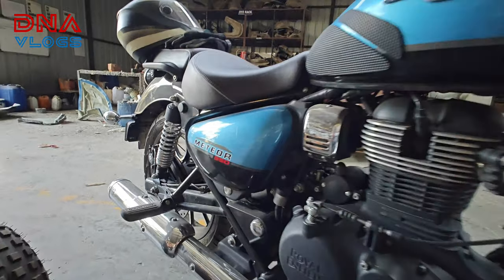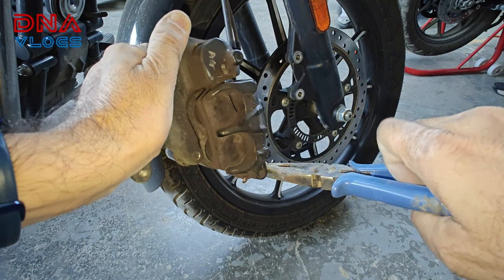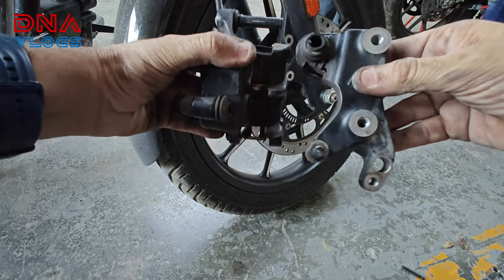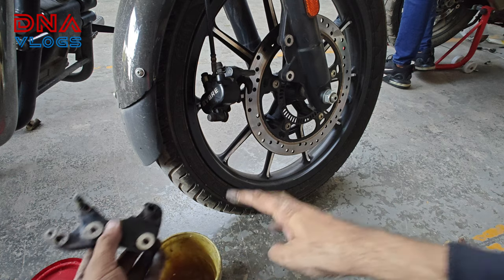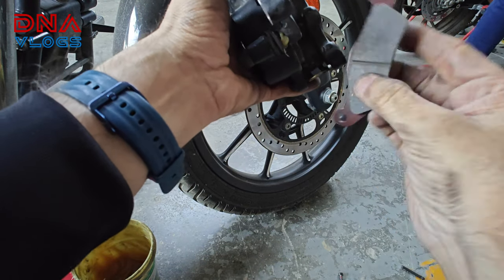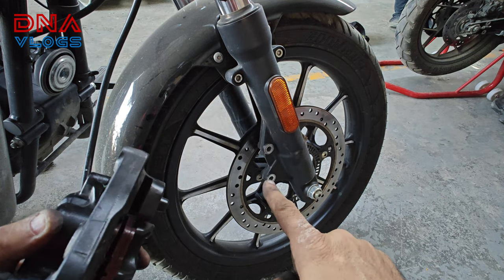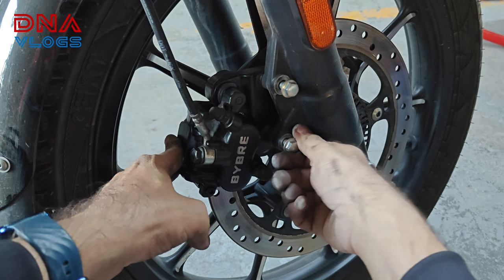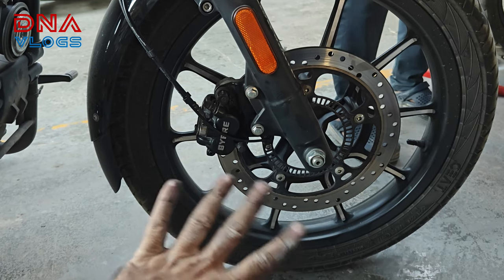Royal Enfield Meteor 350 | Front Brake Disc Pads | DIY Change | Old Brake Pads Worn Out | DNA VLOGS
In this Vlog, I change the Royal Enfield Meteor 350, Front Brake Disc Pads | DIY Change | Old Brake Pads Worn Out completely. DIY with DNA VLOGS

1.

2. Polytron - One of the Best Additives (Reviews already on my channel)
Minimum purchase, I think is above 1000.

VLogging Details
Video and Photo Shooting Equipment's:
DJI OSMO Action 1 & 4

Editing Softwares:
VN (on Android phone)